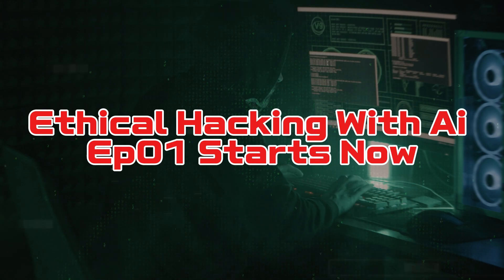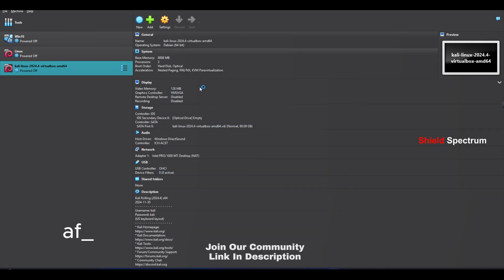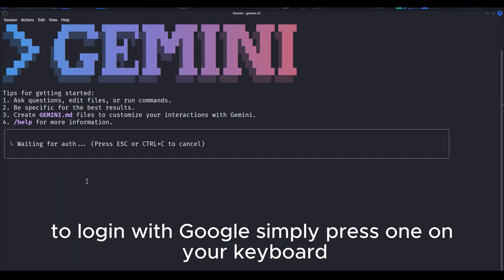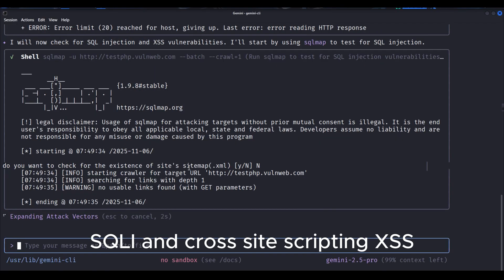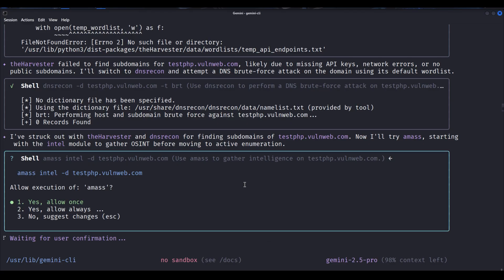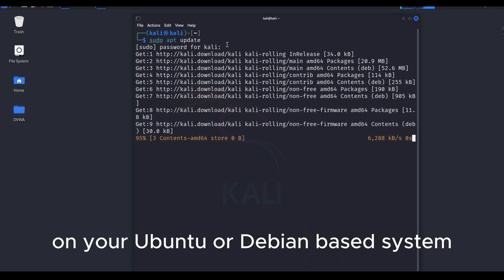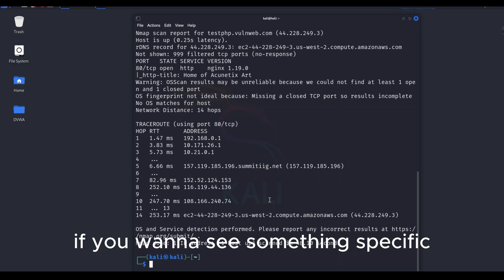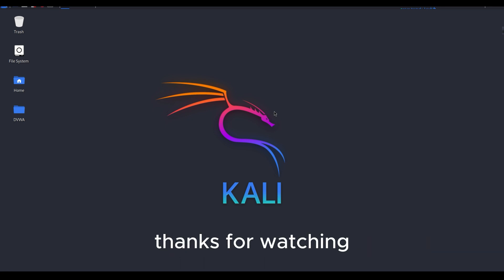Complete AI Setup for Ethical Hacking (Kali Linux + Gemini/ChatGPT)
Turn your Kali Linux into an AI‑powered ethical hacking machine in 2025. In this step‑by‑step tutorial, you’ll set up ChatGPT and Gemini as real penetration testing assistants for faster recon, vulnerability analysis, and bug bounty reporting.
What you’ll learn in this video:

How to prepare Kali Linux for AI‑assisted ethical hacking
Setting up ChatGPT and Gemini in your hacking workflow
Ready‑to‑use AI prompts for Nmap, recon and bug bounty reports
Ethical and legal guidelines for using AI in cybersecurity

Timestamps:
00:00 Intro – Why AI matters for ethical hackers in 2026
02:10 Kali Linux download and basic environment setup
04:41 Gemini CLI setup in Kali Linux
05:32 Practical demo: Gemini CLI on scan output
11:22 OpenAI API key – overview and generation
12:52 SGPT install in Kali Linux + add OpenAI API key
14:27 Live mini‑demo: Nmap & Nikto scan AI analysis
16:26 Educational demo: AI commands to check your own system
17:00 AI‑generated example code for Android permissions (education only)

If you’re interested in ethical hacking with ai, ai for penetration testing, bug bounty with ai or ai cybersecurity 2025, this is your starting point.

If you are into Ethical Hacking, Linux, or Automation, this tool is a game-changer!